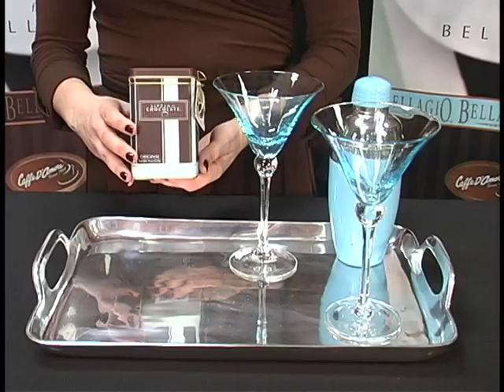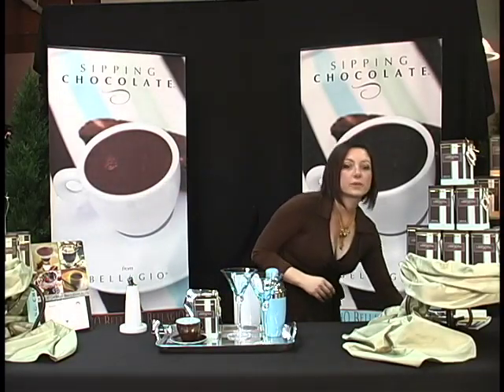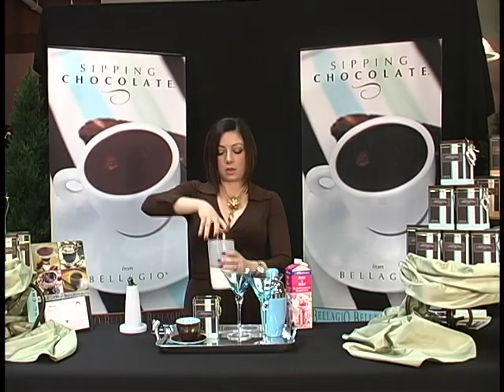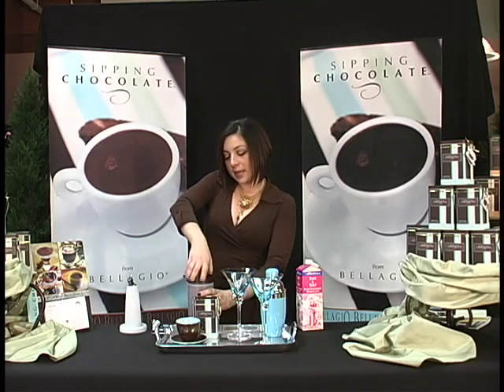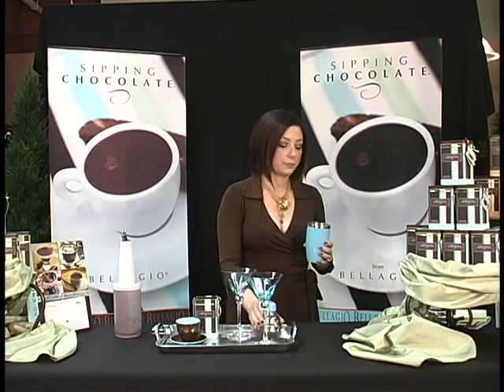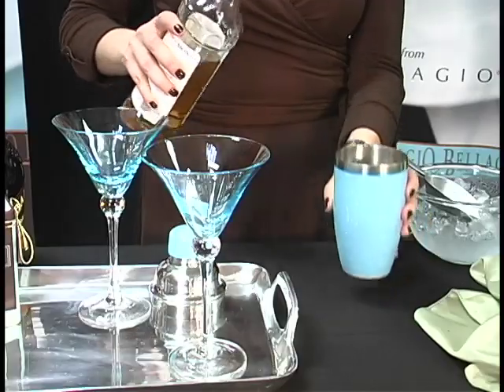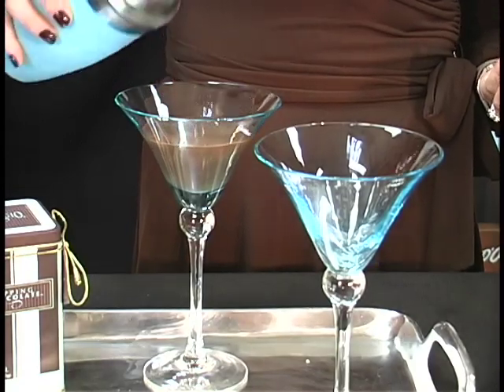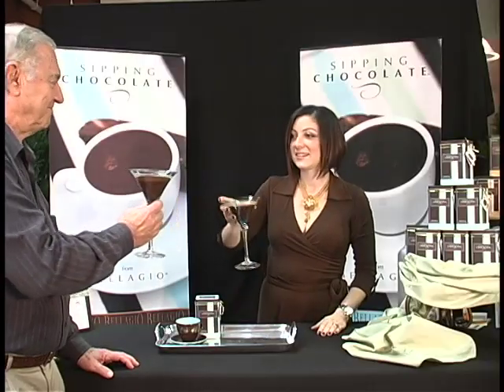Bellagio Sipping Chocolate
How to make a Bellagio Sipping Chocolate Martini - Caffe D'Amores Adelina Kanyan gives an awesome demonstration how to make The Ultimate Liquid Chocolate Experience.